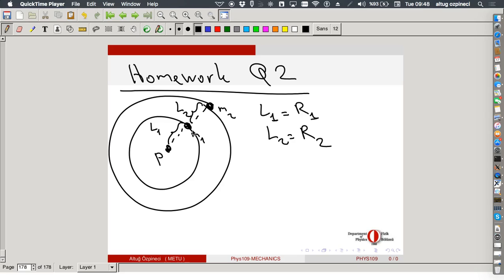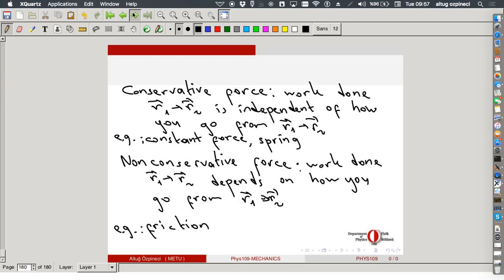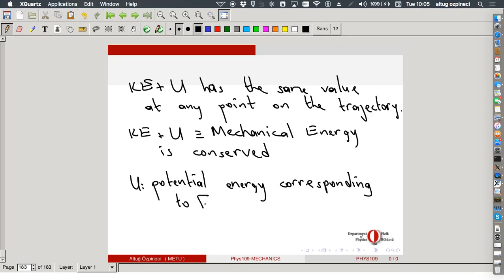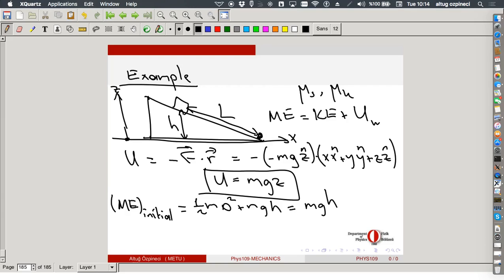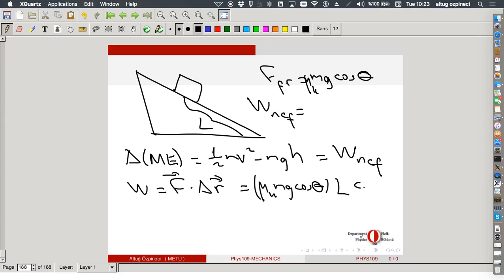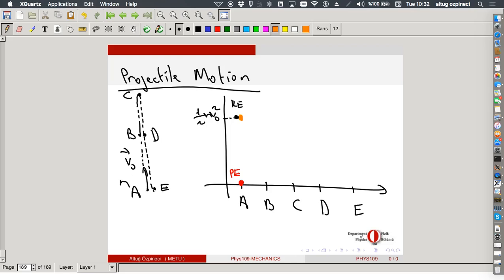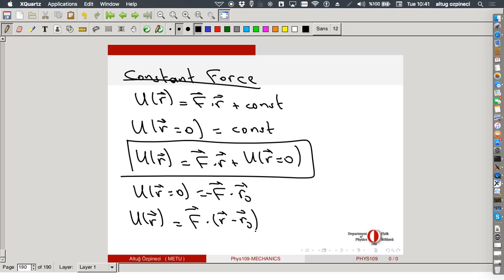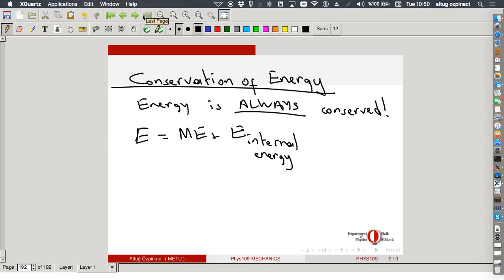20151 Phys109 Week7 Day1 Hour 2